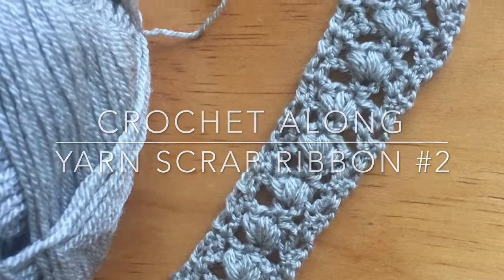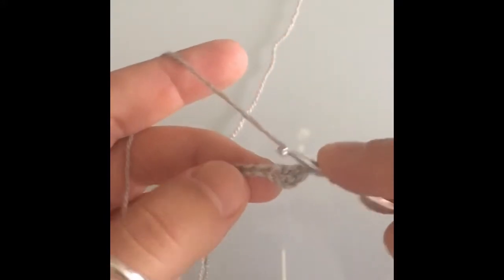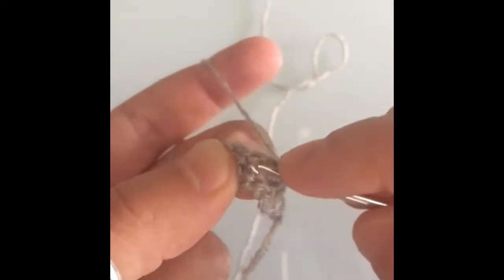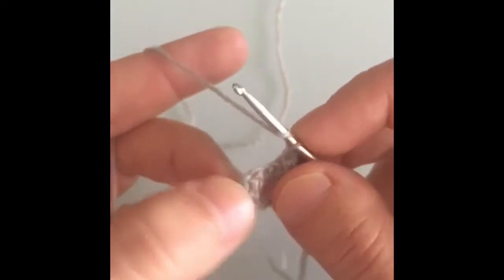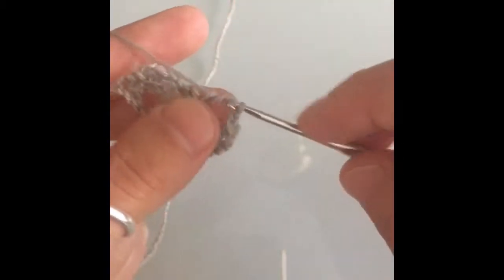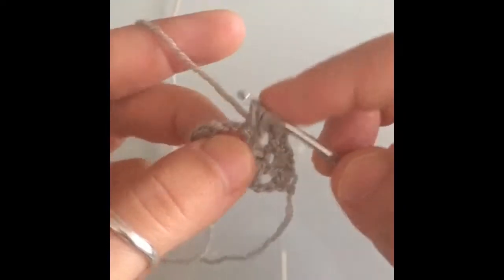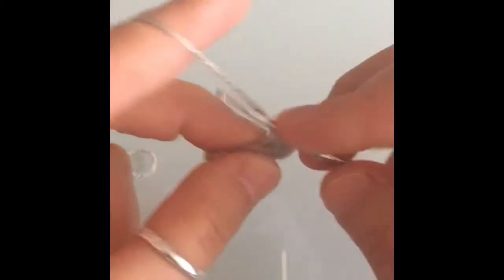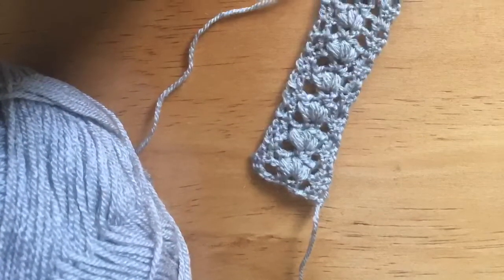Crochet Along: Ribbon #2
Questions, comments? Leave them below! I'm happy to hear from you!

Snail Mail:
Atenas Ruiz